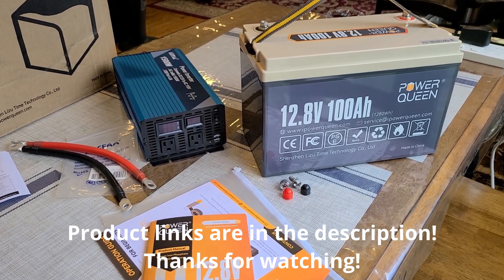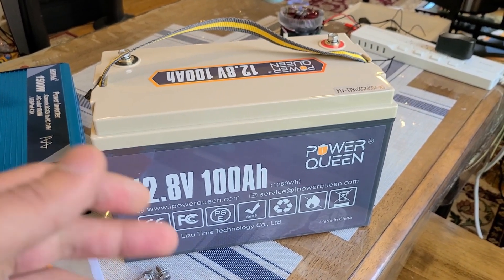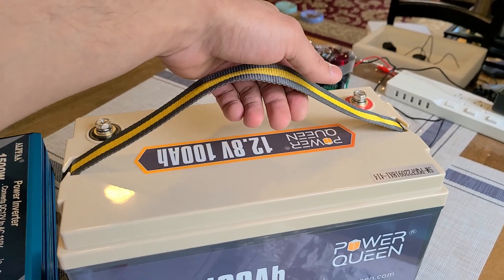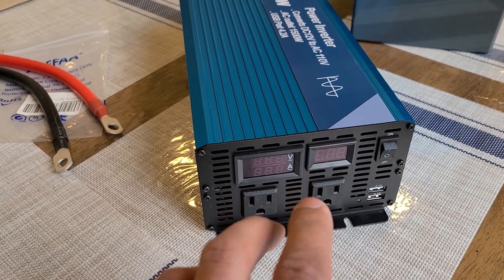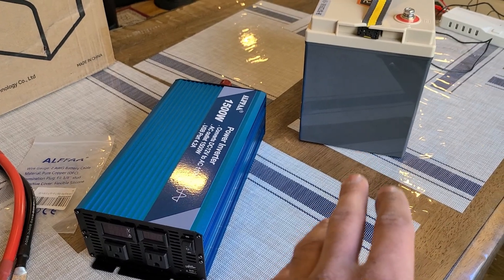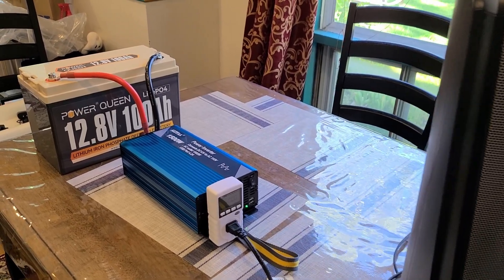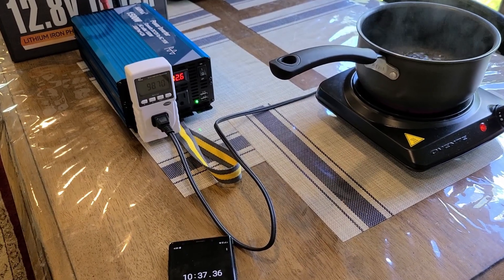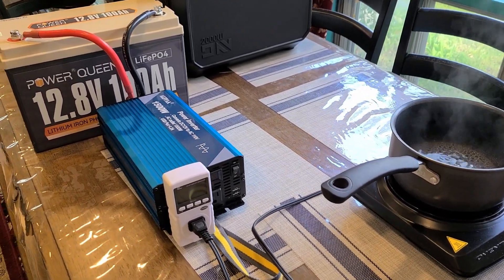Power Queen 12V 100Ah LiFePO4 Battery and ALFFAA 1500W Inverter Review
*Here is the product page for the Power Queen Battery:*

*Here is the product page for the ALFFAA Inverter:*

The Power Queen 12V 100Ah LiFePO4 battery matches the competition with its power output and battery capacity efficiency. This ALFFAA 1500W Pure Sine Wave inverter performs how it should when I power a heater on its high setting until the battery is fully depleted.